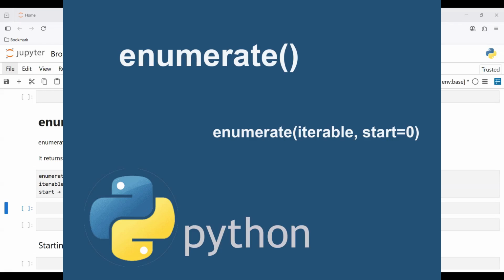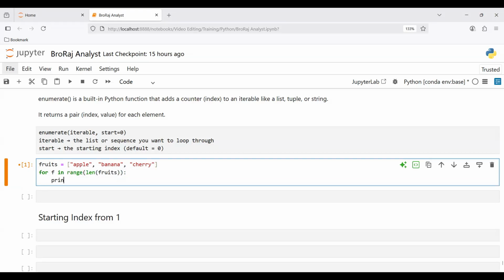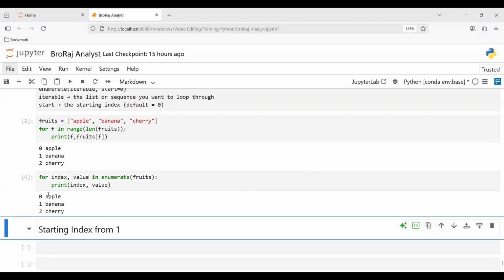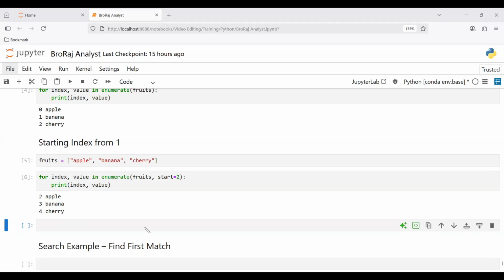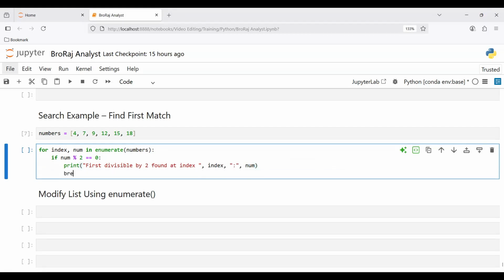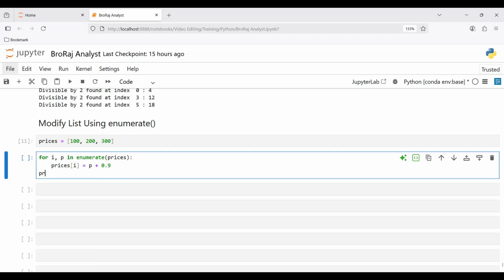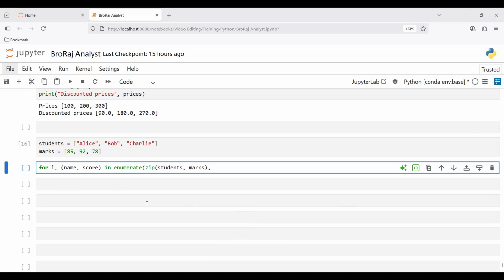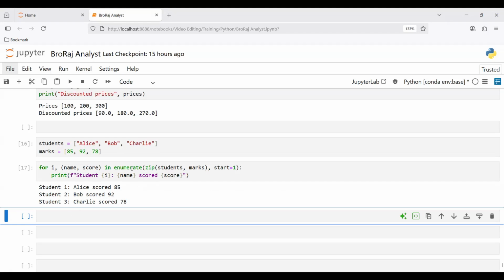Python enumerate() Explained | Loop Through List with Index and Value in Python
In this Python tutorial, you’ll learn how to loop through lists using enumerate(). Unlike looping directly or using range(), enumerate() gives you both the index and value at the same time, making your code cleaner and more Pythonic.
By the end of this video, you will understand:
✅ What enumerate() is in Python
✅ How to use enumerate() in for loops
✅ How to change the starting index
✅ Real-world use cases of enumerate()
✅ Difference between range() and enumerate()